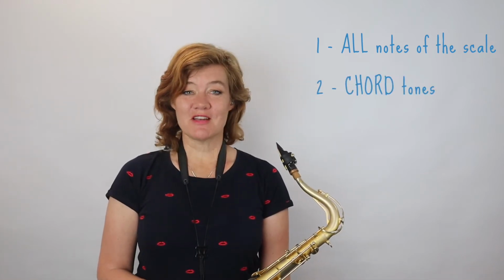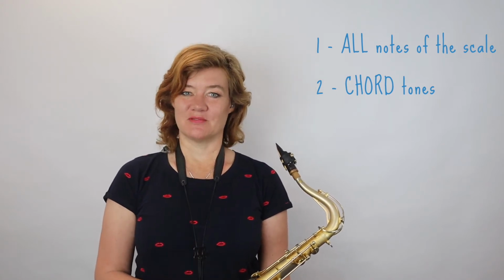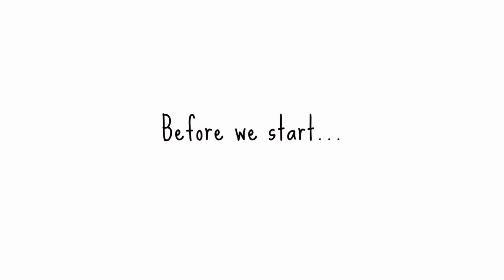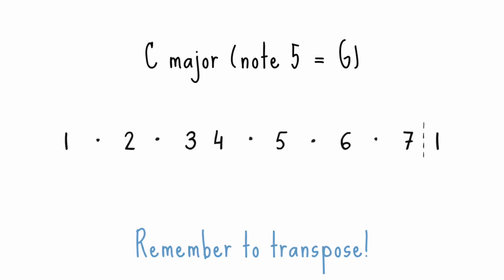Improvise BY EAR in the 5th harmonic environment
Grab your instrument and play along. Are you ready? Let's Improvise. For all instruments.

In this video we are going to improvise together in the fifth harmonic environment. The fifth harmonic environment is produced when note 5 of the major scale acts as our tonal center.

Here is what we are going to do :

• First, we're going to play with all the notes of the scale. We will sing the notes first and then we will trade four bars improvising
• Next, we are going to limit our playing to just the chord tones. We will sing the chord tones together and again trade four bars improvising

• We will investigate the use of outside notes and trade 4 bars improvising
• Finally, we will trade four bars improvising without any assignment

Before we start, make sure you become familiar with the key of this jamtrack.

This jamtrack is based on the fifth harmonic environment of the C major scale. The numbers 1 to 7 in the tonal map represent the numbers of the corresponding major scale.

Remember to transpose when you play a transposing instrument.

VIDEO CONTENT

0:15 explaining the exercises
1:02 about the key of music
2:00 Sing & play the numbers, trade four bars of improvising with all the notes of the scale
4:56 Sing & play the numbers, trade four bars of improvising with just chord tones
7:48 investigate the outside notes of the scale

10:02 trade four bars of free improvising, no assignments
11:11 Happy Jamming!

Improvise with Jelske offers creative and well-organized workshops that help you connect your ear to your instrument and improvise in complete freedom. From amateur to professional, I’ve got your back!